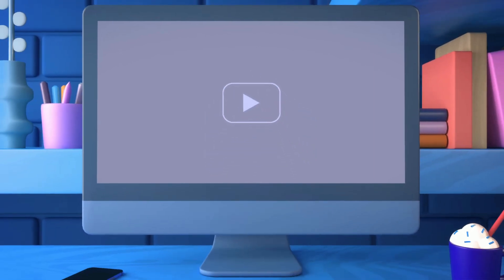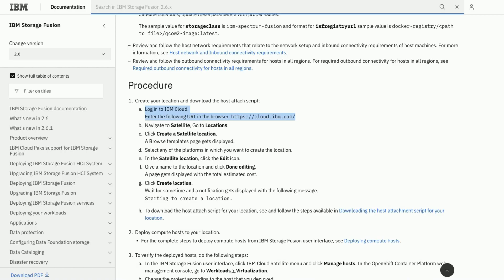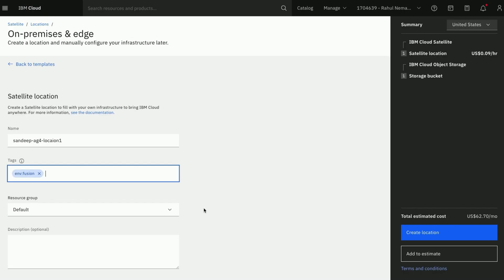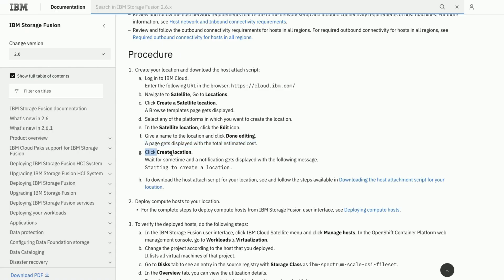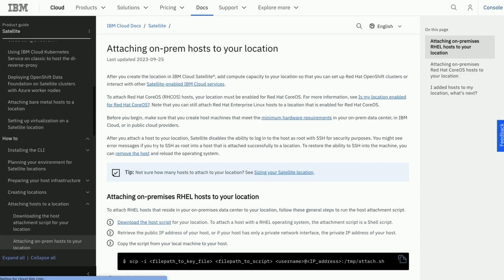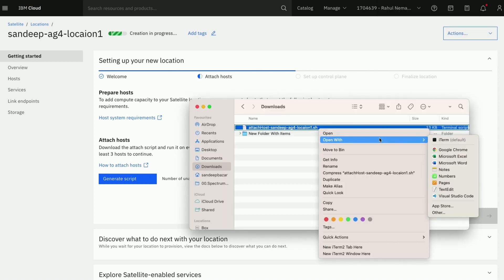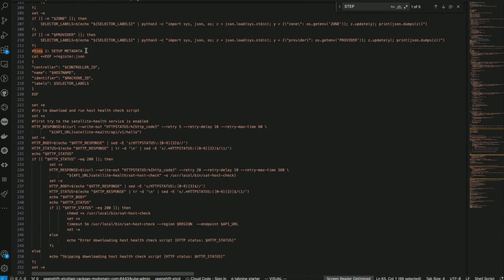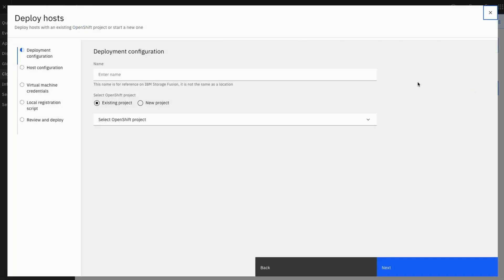Satellite Location and Host Attach Script | IBM Storage Fusion - Cloud Satellite Series | Part 2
🚀 IBM Cloud Satellite with Storage Fusion HCI System - Part 2 🚀

In this Part 2 tutorial on IBM Cloud Satellite with Storage Fusion HCI System, we dive deeper into:

✅ Creation of IBM Cloud Satellite Location
✅ Generating the Host Attach Script
✅ Comprehensive Overview of the Generated Script

Engage with the content, share your insights, and let's learn and grow together!

🚀 Welcome to TechHorizonHub! 🚀

Embark on a journey beyond the frontiers of technology. Dive deep into a world where learning is not only intuitive but also enthralling! From the intricacies of programming to the horizon of tech innovations, TechHorizonHub is your beacon. Whether you're an established tech enthusiast or embarking on your first tech voyage, we've charted a course for everyone.

🔔 Eager to explore more? Stay ahead with exclusive content, tutorials, and visionary insights crafted to propel your tech journey! 🔔

Keep soaring, keep innovating!